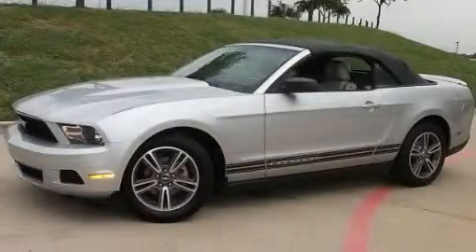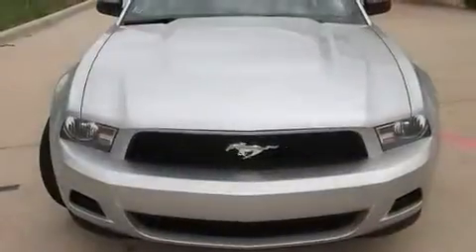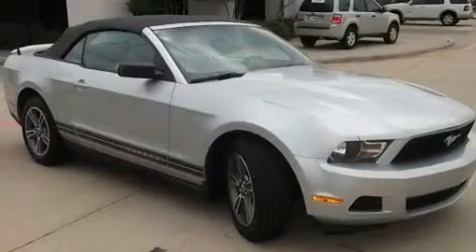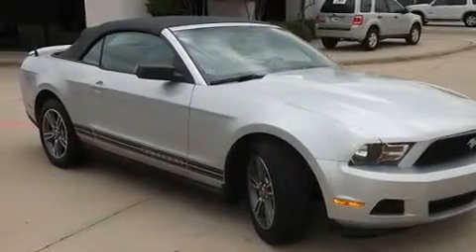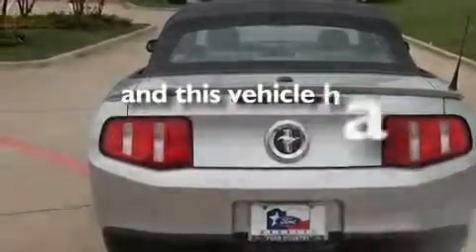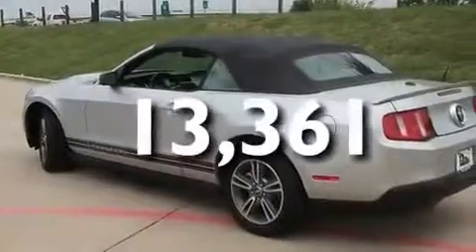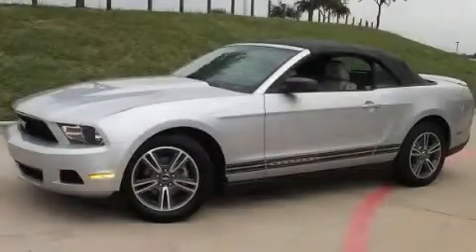2010 Ford Mustang Irving TX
Year: 2010
 Make: Ford
 Model: Mustang

 Trans.: Automatic
 Exterior: Brilliant Silver Metallic
 Miles: 13,361
 Interior: Saddle

 786 Valley Ridge Cir.

 2010 Ford Mustang Lewisville TX